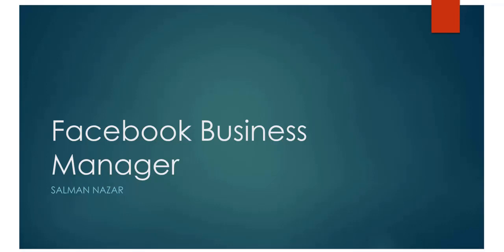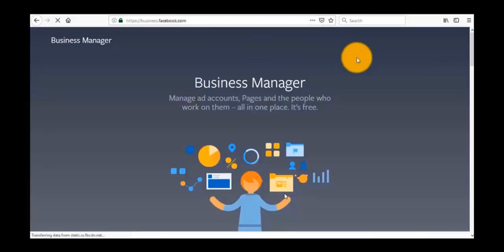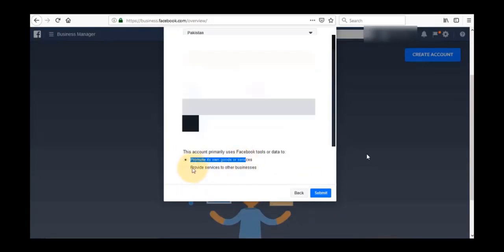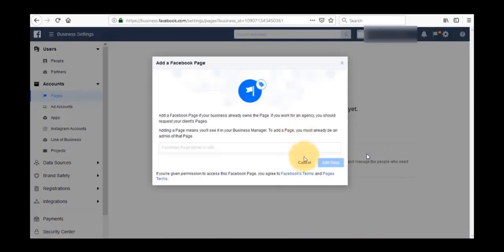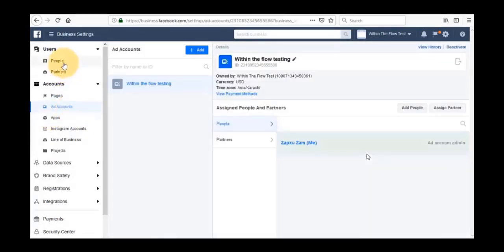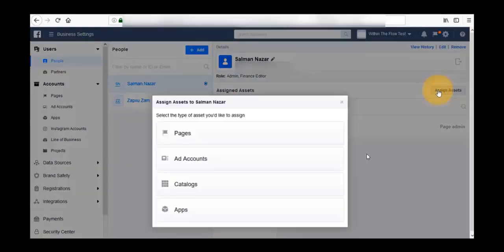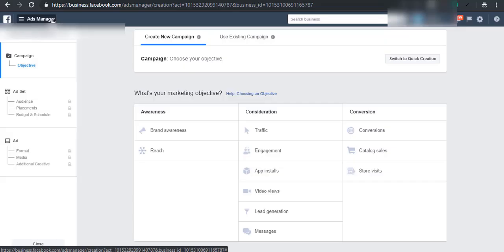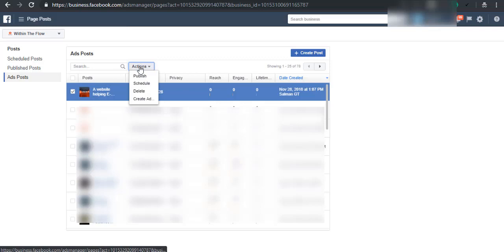How to Use Facebook Business Manager: A Step-by-Step Guide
The beginner-friendly introduction to Facebook Ads and Facebook business manager. Learn how to use Facebook business manager to market your business in this simple video.